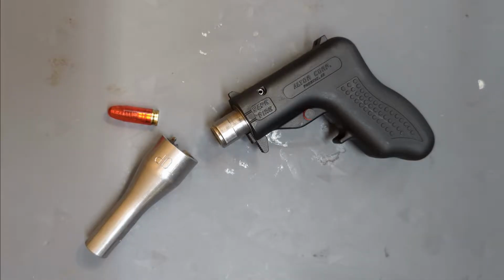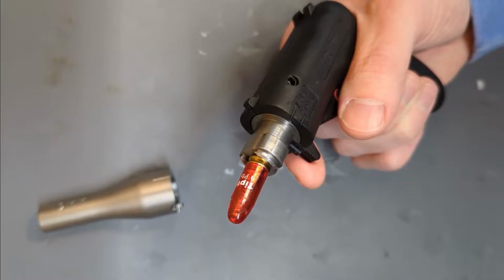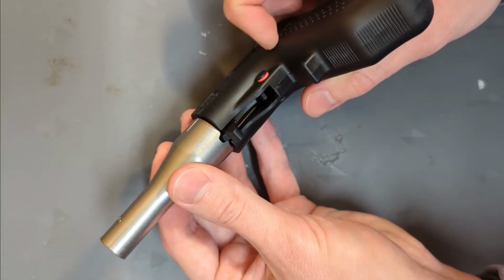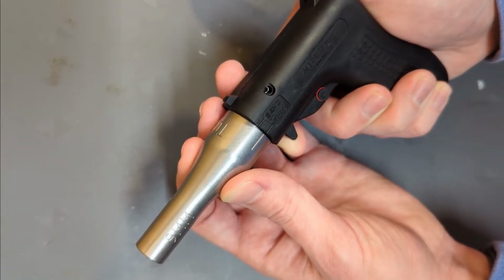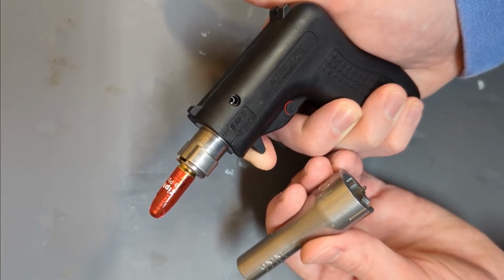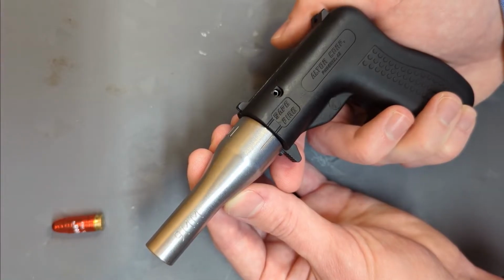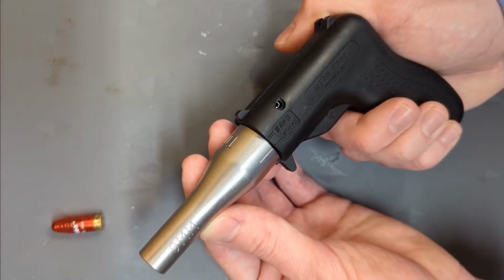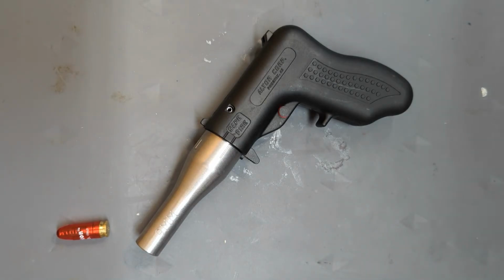Altor Corp Single Shot 9mm Pistol - Safety Considerations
This single-shot pistol from Altor Corp is the cheapest and simplest 9mm handgun on the market. Due to its unusual design, operating it safely requires additional care.

0:00 Intro
0:20 How it works
0:47 Cartridge can detonate without barrel
1:48 Barrel "safe" position isn't secure
3:18 Barrel can fall off
4:48 Safety allows firing pin to contact primer
5:43 Safety can cause detonation when disengaged
6:42 Drop safe? Probably not
7:46 Inaccuracy
8:51 Conclusion